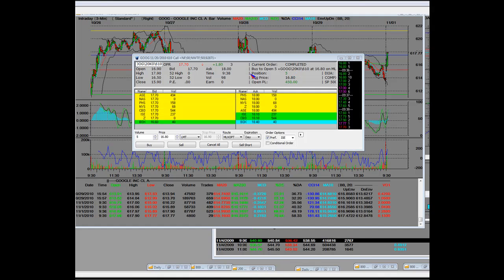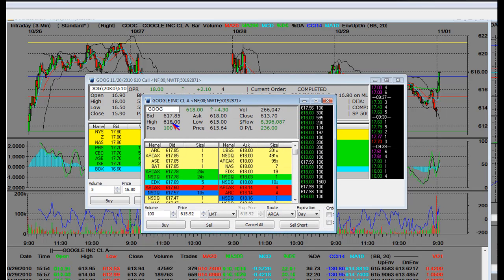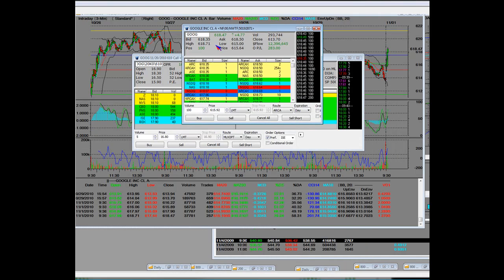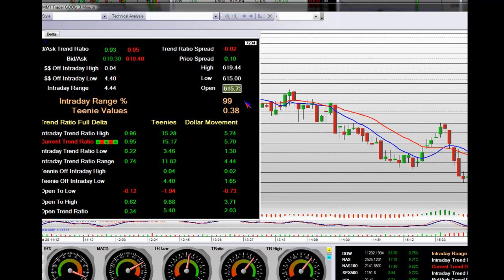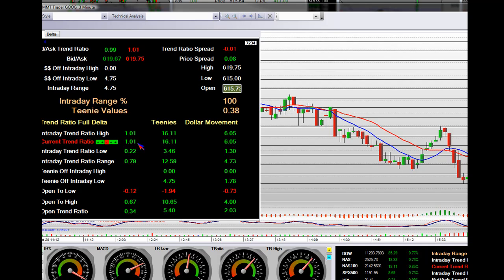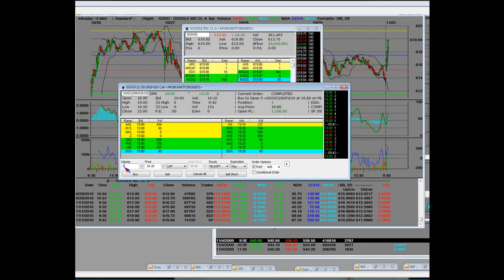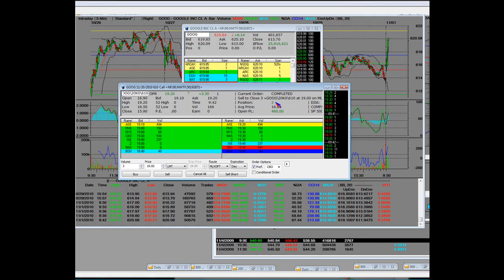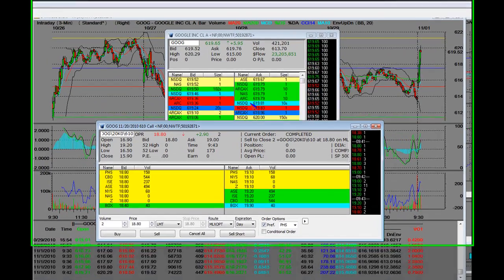Stock Market Trading Training Google.com Options Trading Live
"Stock Market Trading Training Google.com Options Trading Live" Live Options Trade: GOOG Wall Street Options Trading Profitable Trade First 9 Minutes. Stock Market Technical Analysis Training Google.com GOOG Right Elbow Gap Up. Live stock trading video where we were Day Trading Options Options Trading Strategies. Make Money Options Trading Profits Google.com Earnings (GOOG) (High Quality) HD. Options Trading Profits Google com Earnings. Our "Stock Option Trading Advice" in prior videos going into Google's earnings was to be net long the calls with a few out-of-the-money puts as a hedge. Live trading profits. High performance options swing trading system aimed at producing profits of over 100% in google.com options trading activity. We held both calls and some put options to hedge the portfolio risk however we were heavily weighted to the call side. SMF Pro Traders were rewarded hansomely with huge profits on this huge earnings beat by google. Bank Huge Options Trading Profits on "options expiration". Maximizing Option Trading Profits With Fast Puts And Calls and intraday options trading strategies. We train stock market traders and options traders to generate income trading stocks and options like a Wall Street Pro. Our "online trading platform" helps calculate all the equity trading activity prior to the stock making its moves. We constantly use risk management through "options strategies" to hedge and reduce risk for our traders. Learn About Option Profits Trading from the Options education leader. Creating Big Options Profits trading Google.com options. Equity Option Strategies for Google.com showed us the stock sold off each earnings report for the last few years and we took the other side of that trade. Our traders really enjoy the "Options Trading System" we've created and had a great trade with this options expiration. These live "Option Trading Strategies" are here for our traders to go back and review each and every earnings season. Trading Options involves risk and should be left to the professionals. Day trading strategies are for retail traders and we utilize market maker trading tactics that come from the floor traders down on the NYSE. "Stock Market Trading Training Google.com Options Trading Live"